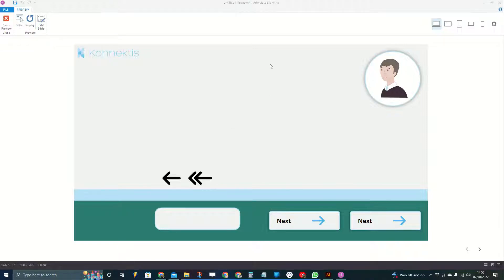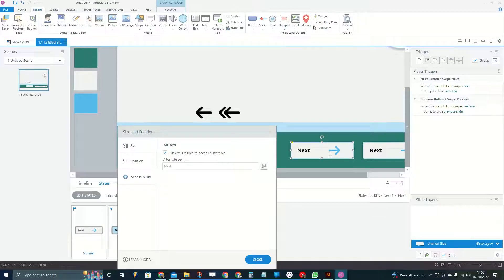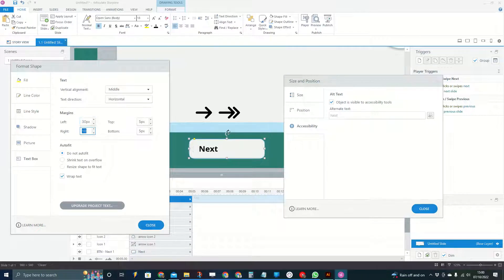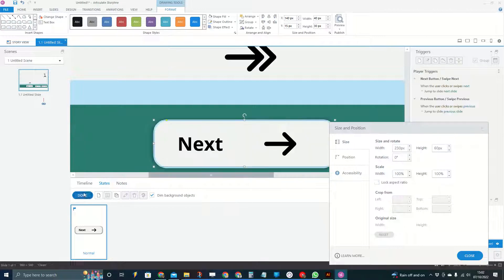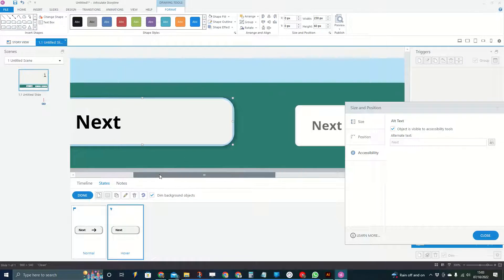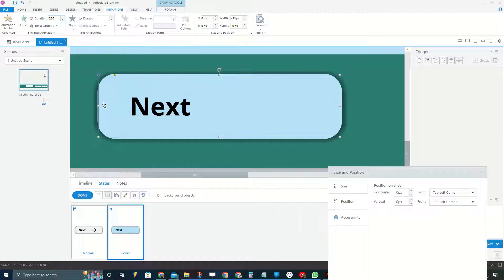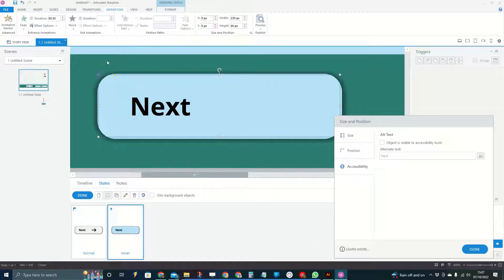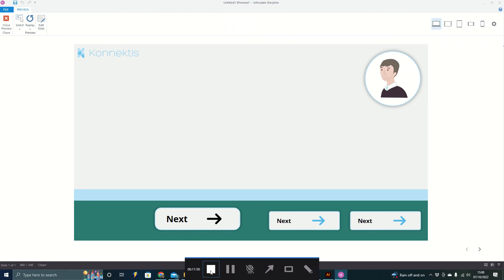Adding animations to button states in Storyline 360 (with accessibility)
Learn how to add a nice animation to your button states in Storyline 360, with the added bonus of how to be conscious about assuring your button will still pass WCAG 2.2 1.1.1 Non-text content.